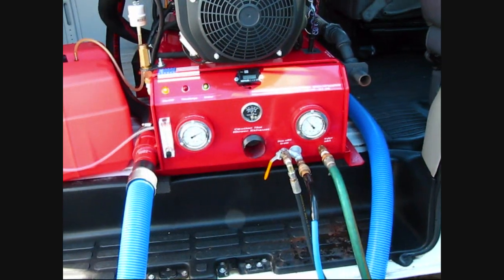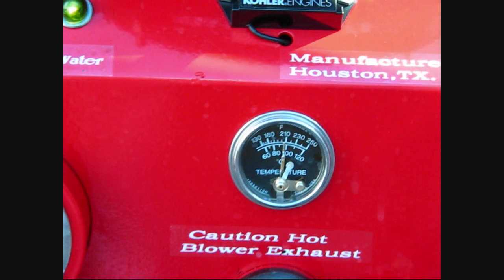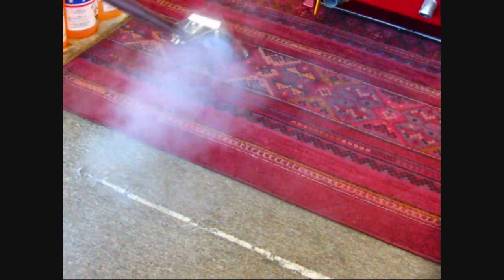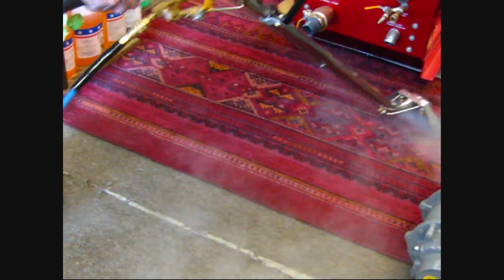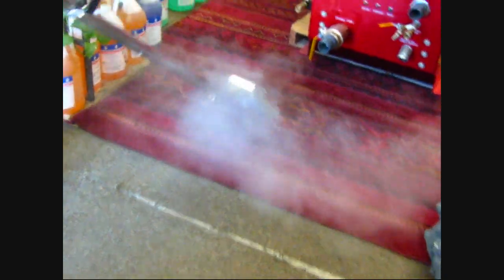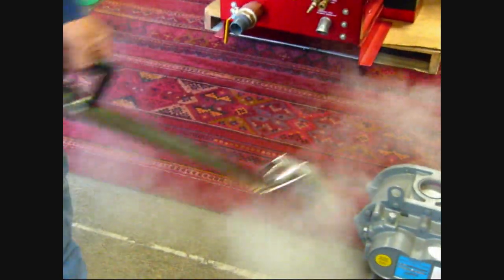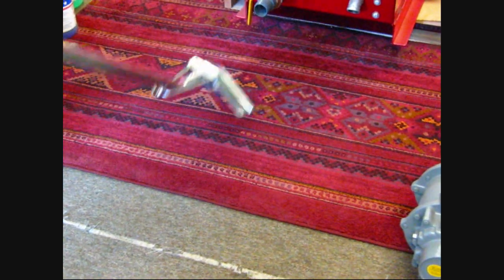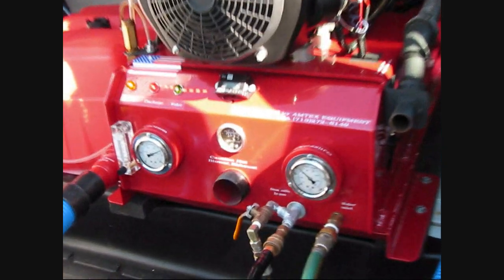Inferno 20hp 230°.wmv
This video showng the constant heat that we talk about, temp. was set at 230 F deg.
you can also set the temp. at higher setting BUT WE DO NOT RECOMMAND IT for safety.